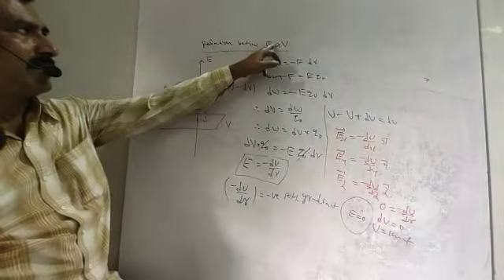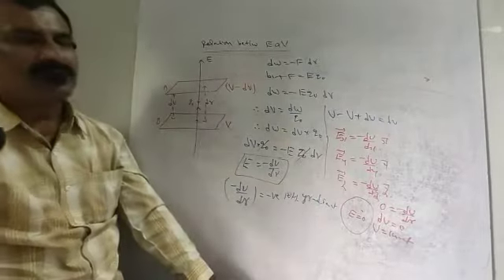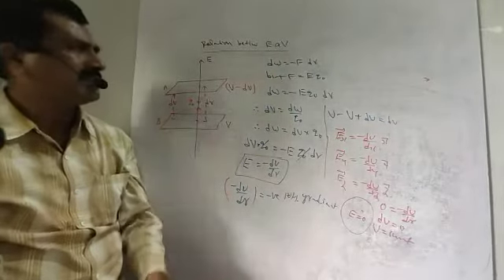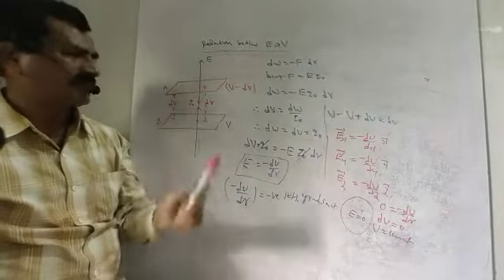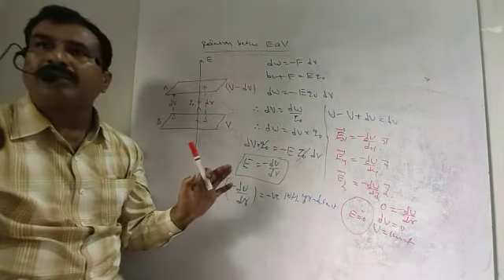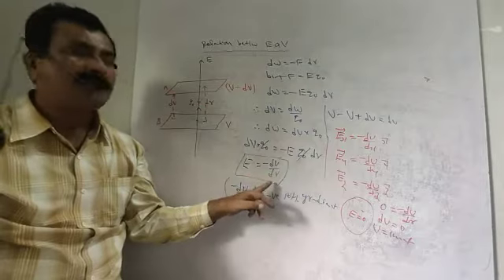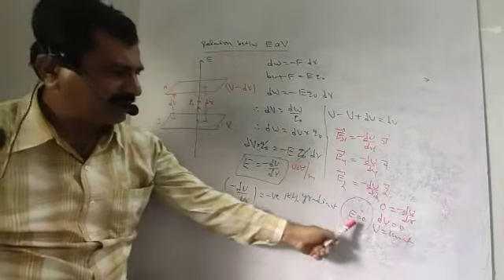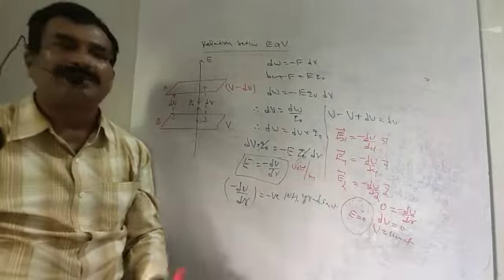Relation between Electric field and electric potential in Kannada